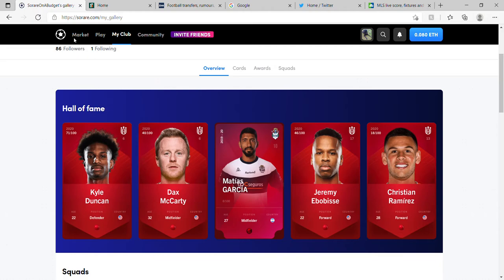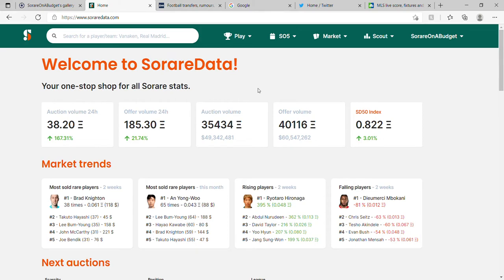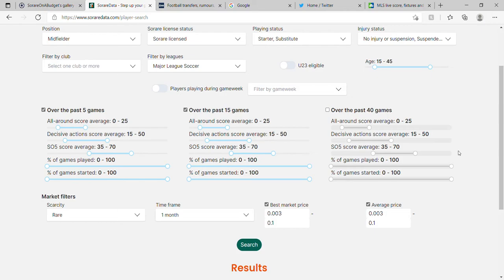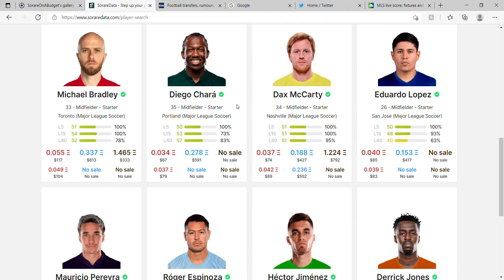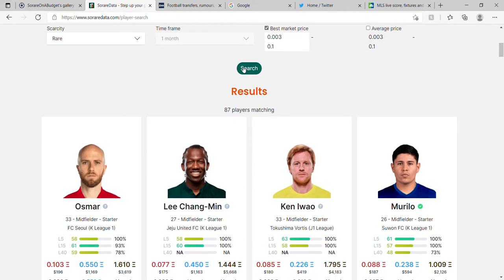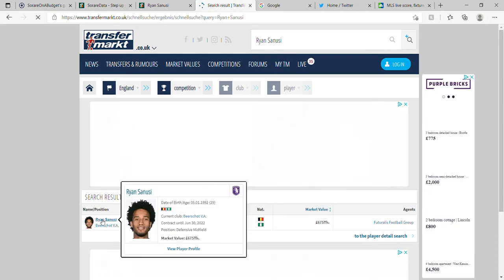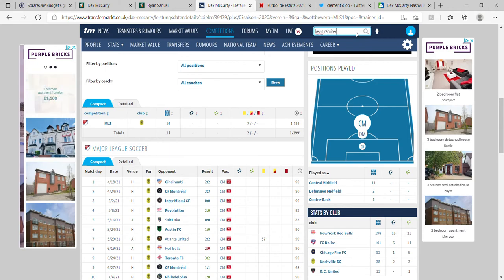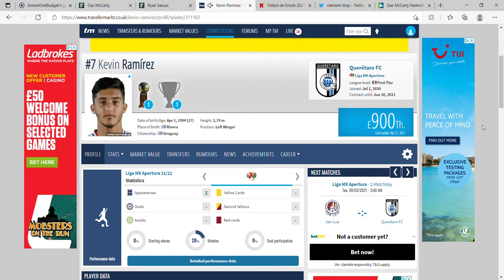Sorare On A Budget - A Brief Guide To Scouting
This week, I'm sharing the methods that I use to research players.  This covers finding players based on their current form, but then scouting them in further detail.  This is usable across all budgets and leagues.

If you are new to Sorare, you can join by visiting and when you sign up using the link you will get a FREE limited scarcity card when you pick up 5 cards from the New Card Auctions!